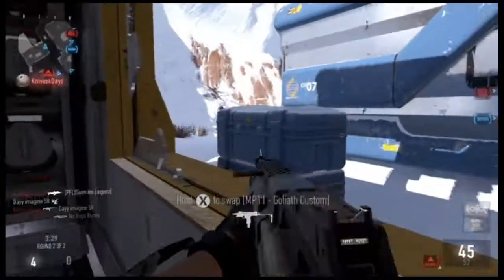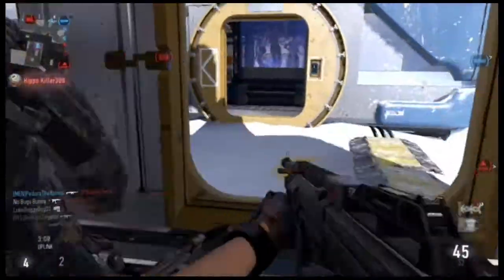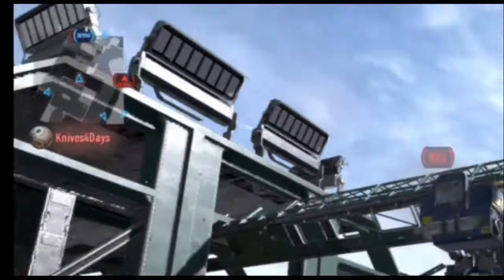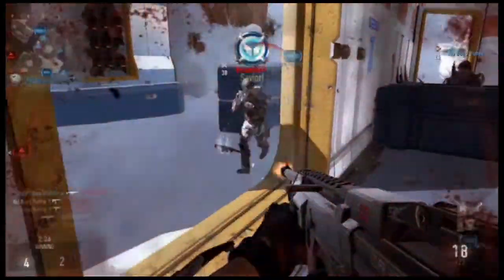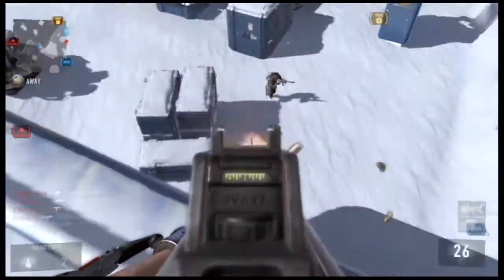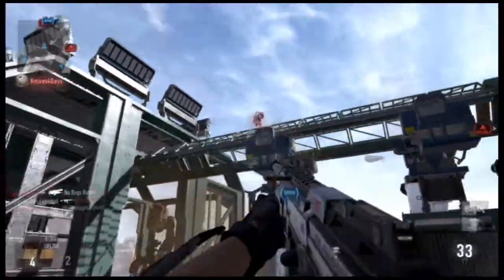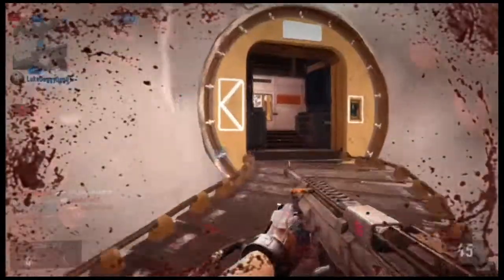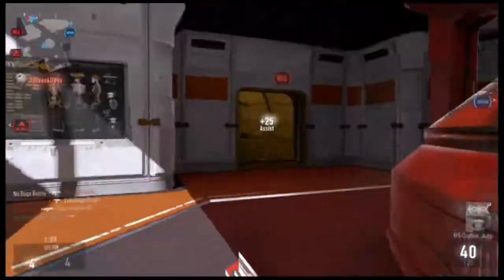Advanced Warfare: Tips and Tricks - Uplink Minimap Trick (Tips and Tricks #17)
A video where I talk about how the minimap messes up in the Uplink game mode in Advanced Warfare when you approach an enemy who is carrying the ball. I think they did this on purpose to make it more difficult to see exactly where the ball carrier is so its harder to kill them.